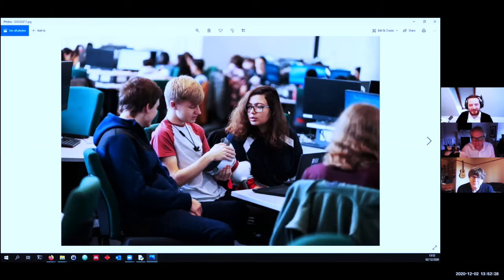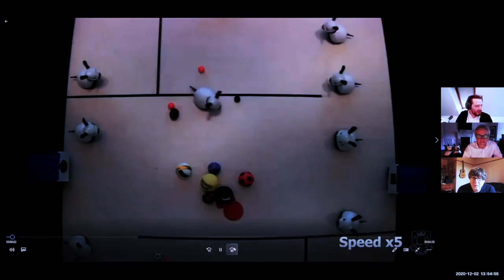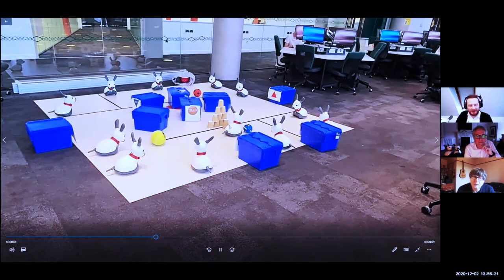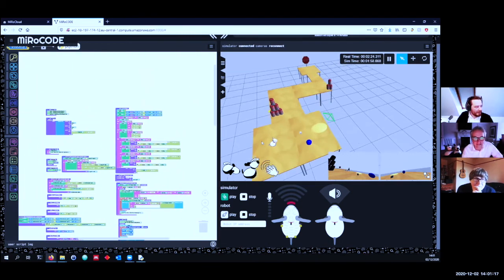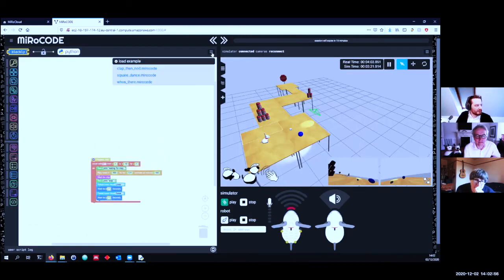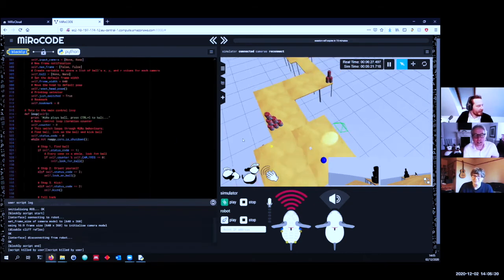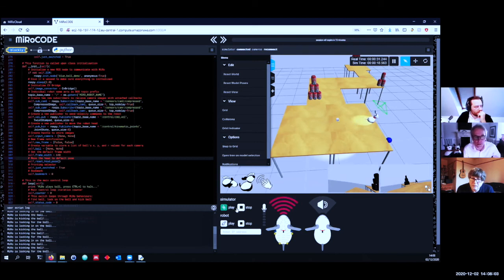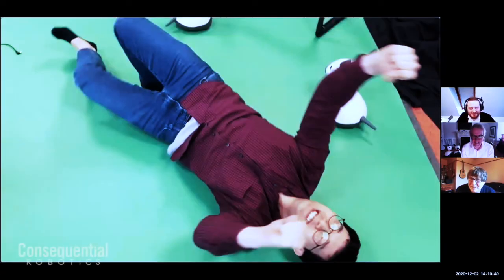In Conversation: Blended Learning in Universities with MiRoCLOUD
Professor David Lane sits down with Professor Tony Prescott and
Alex Lucas from the University of Sheffield to discuss the shift towards blended learning in Universities and MiRoCLOUD can be used to facilitate and engage students' learning experience. Hear about their experiences using MiRo for undergraduate teaching at the University of Sheffield and where they think learning at University is headed.